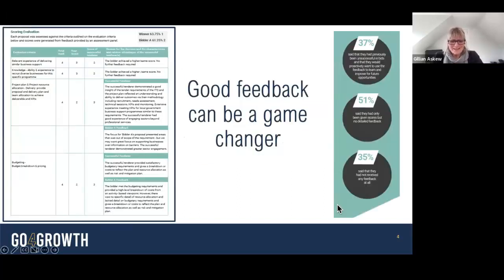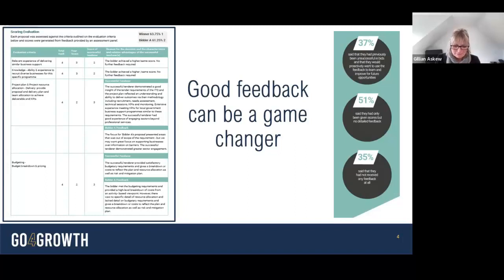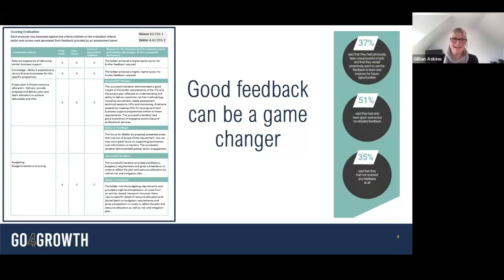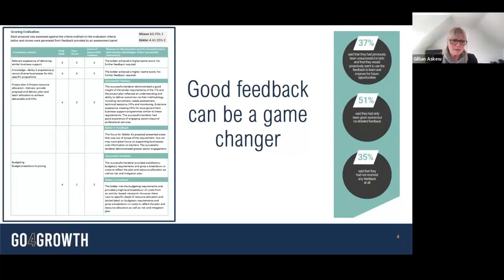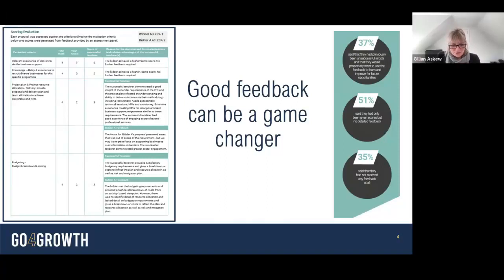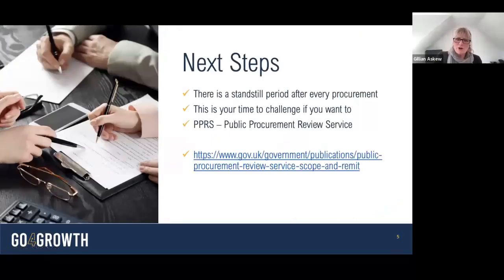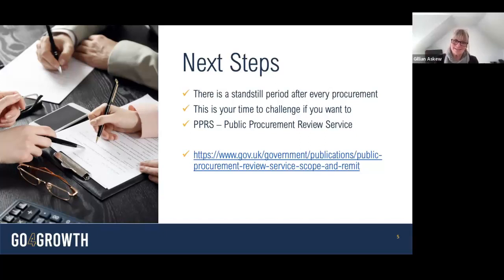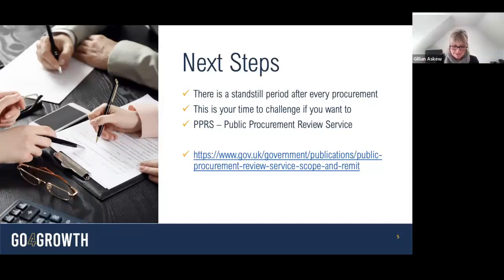Lunch & Learn Feedback - 270323